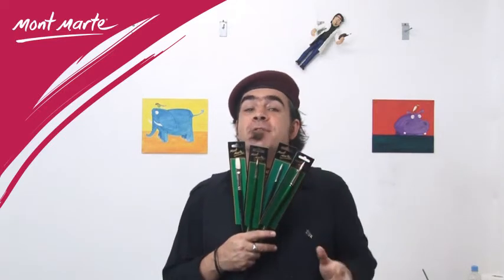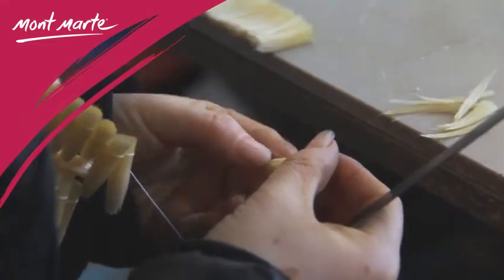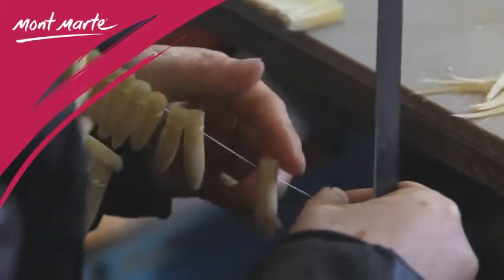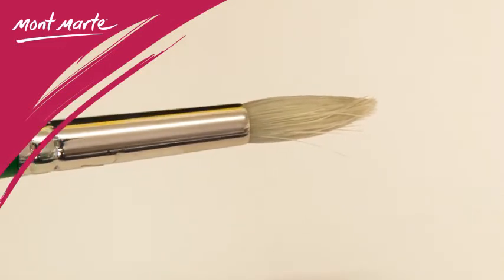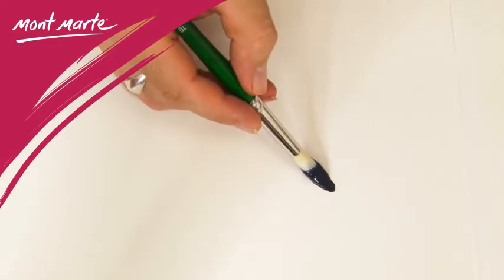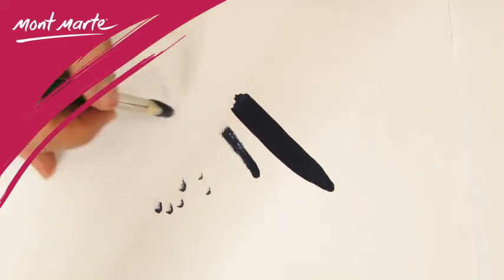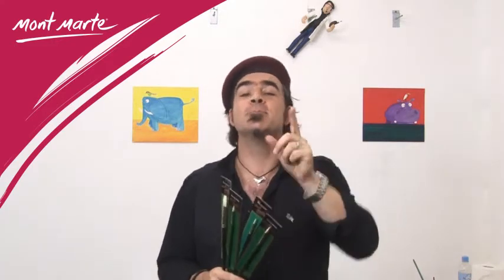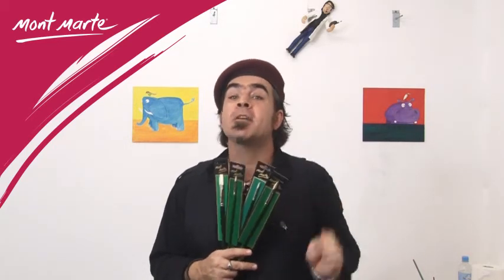Demo - Artist Brush Chungking Round - MPB0080, MCG0086-90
Best suited for fine, controlled strokes and signatures of even thickness.  Pointed tip allows precise application of colour and consistency of line work.